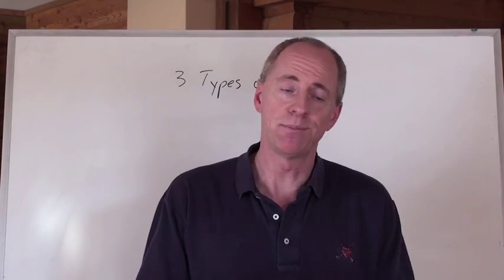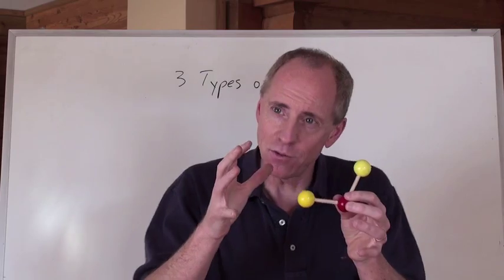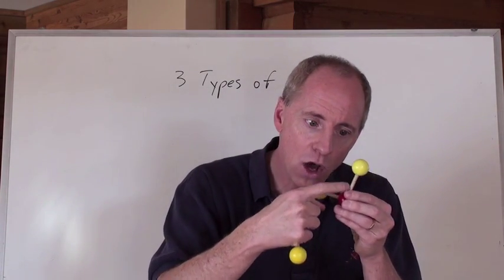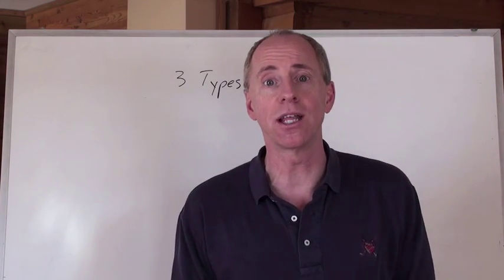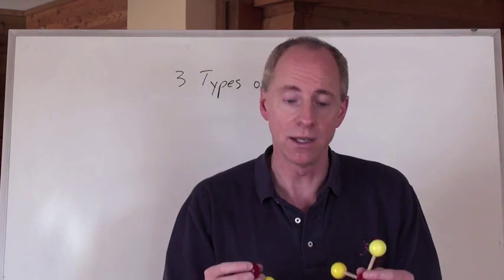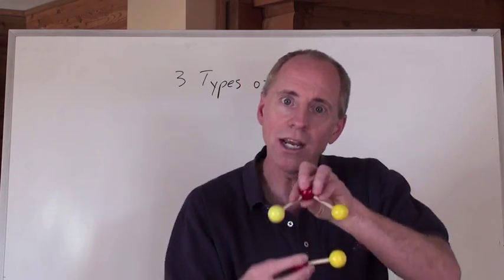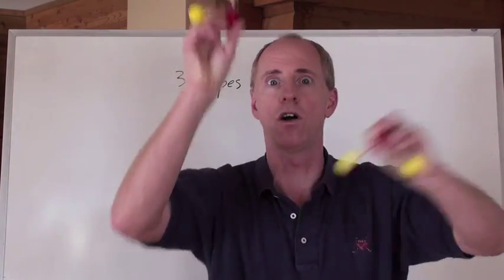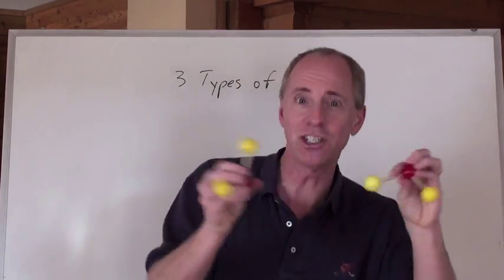Chemguy Chemistry: Energy 3: Kinetic Energy Types